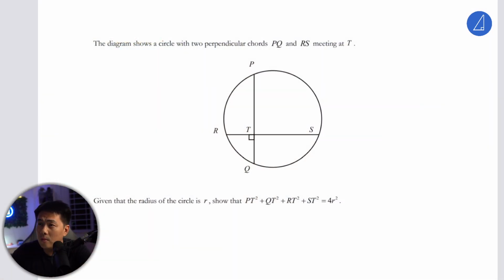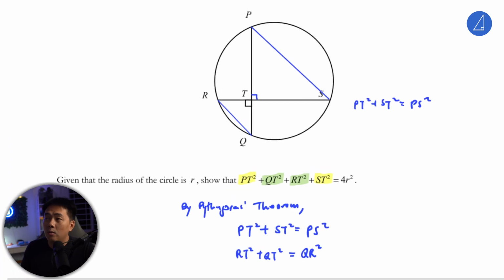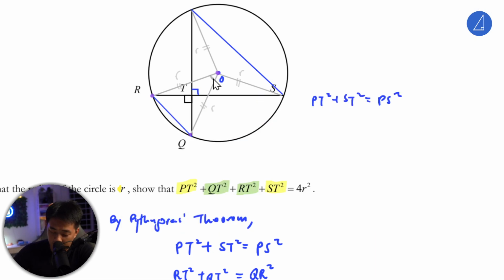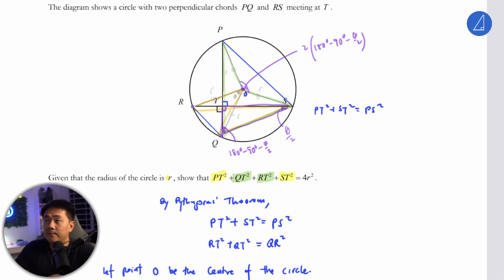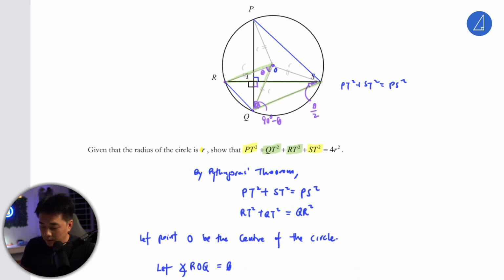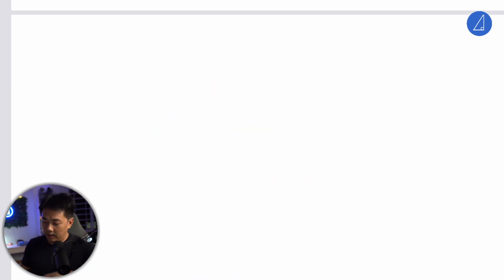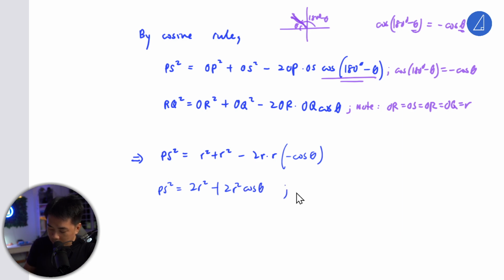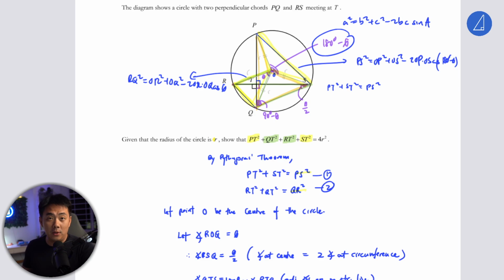Two perpendicular chords PQ and RS meeting at T, show that PT²+QT²+RT²+ST²=4r².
Two perpendicular chords PQ and RS meeting at T.  Given that the radius of the circle is r, show that PT²+QT²+RT²+ST²=4r².